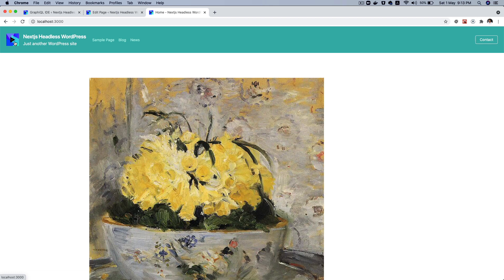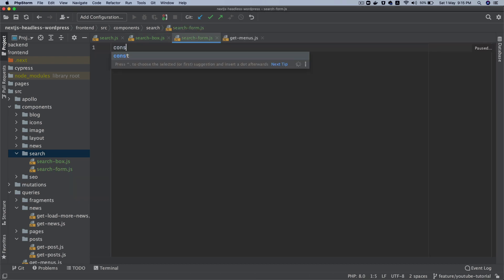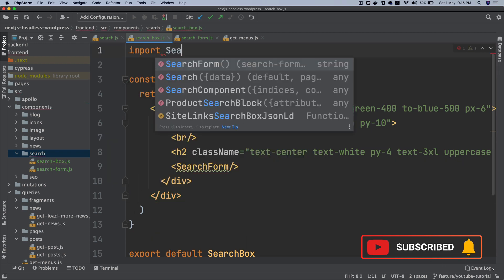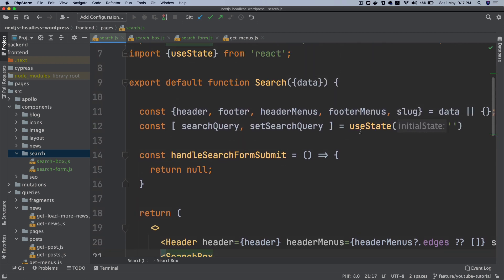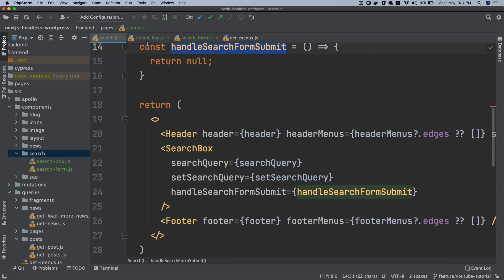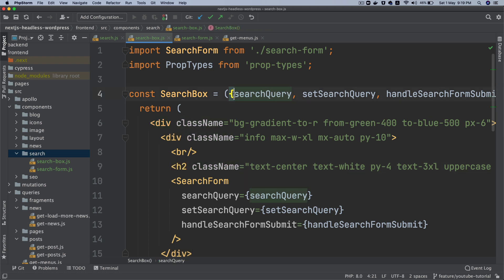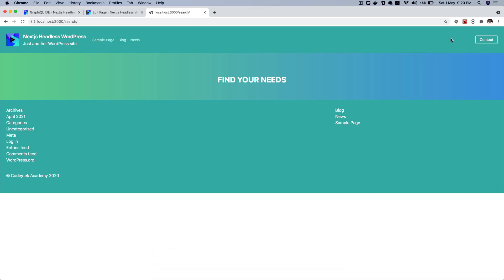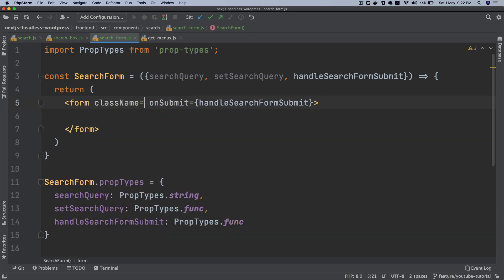#35 Create Search Form Nextjs | Next js WordPress tutorial | WPGraphQL | Headless WordPress | React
Chapter 35: Learn how to create a search form in Next.js Headless WordPress with GraphQL

Advanced React WordPress Theme Development

Social Links